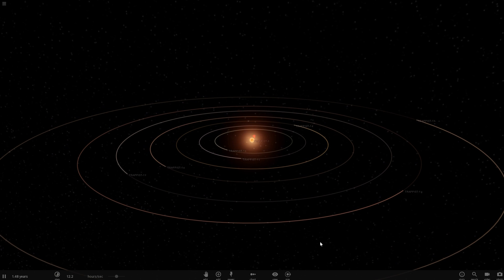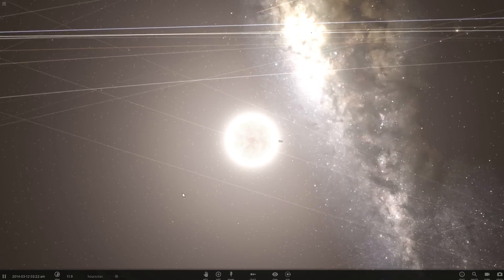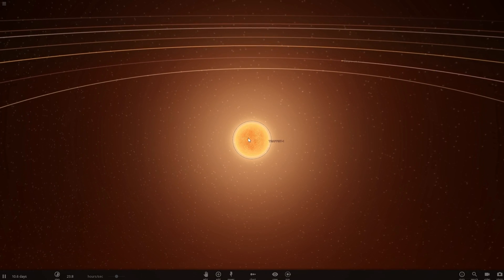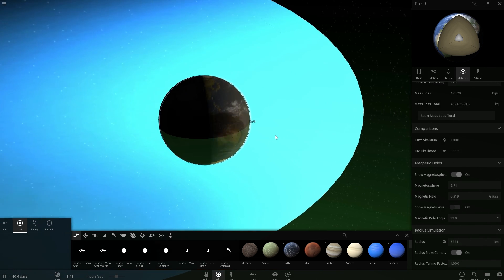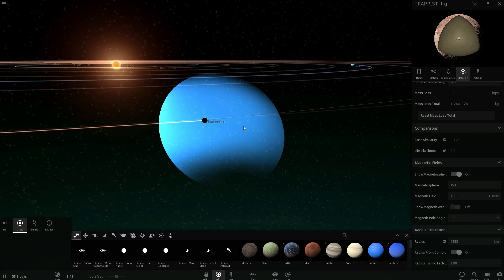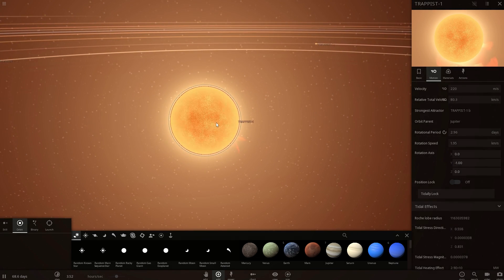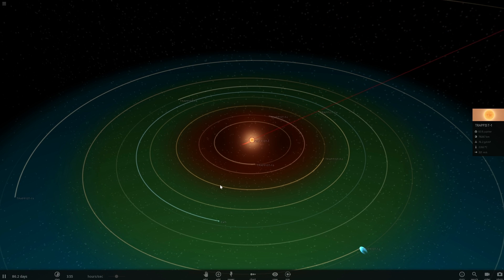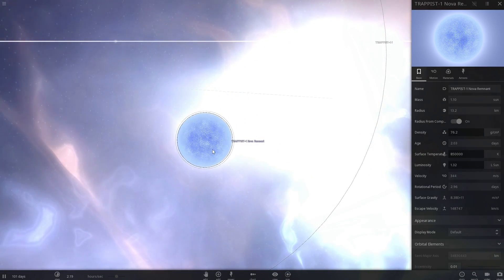Why TRAPPIST-1 Has NO Habitable Planets (Probably)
In this video, we will talk about the main reasons why we think there are no habitable planets in TRAPPIST-1 system